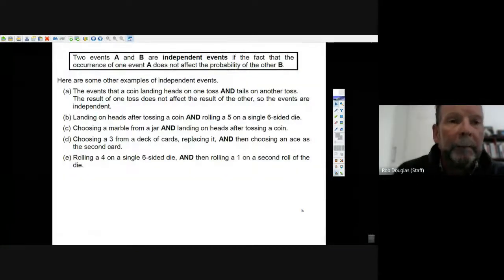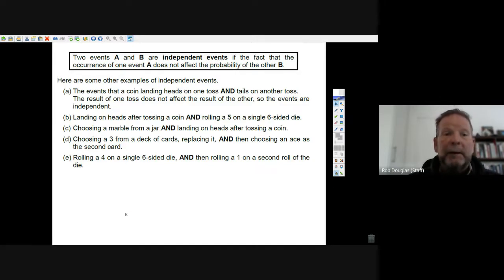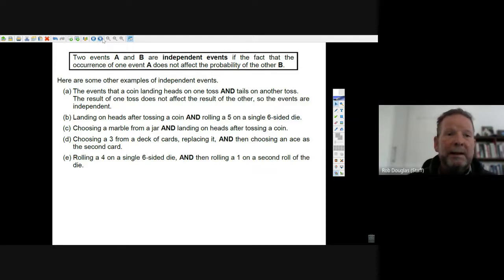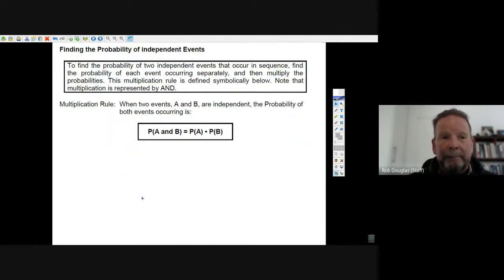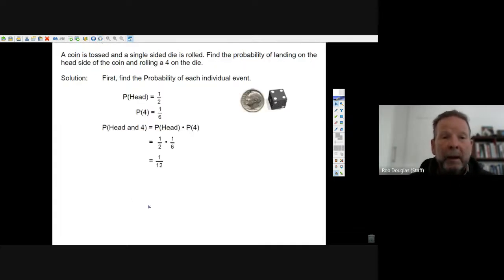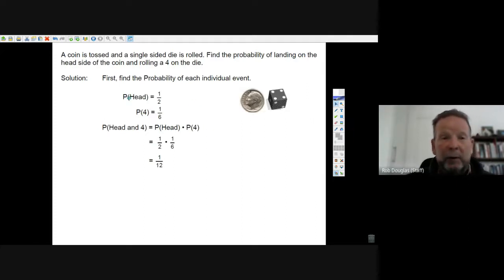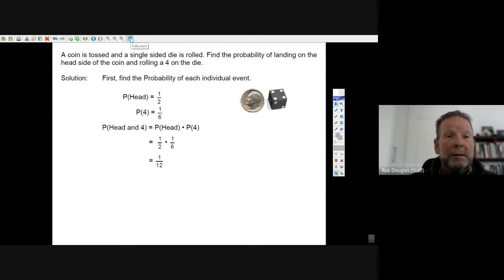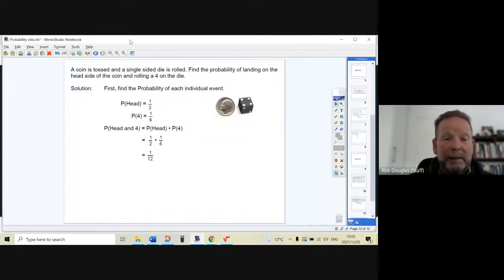Mulitply Probabilities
Probability SA curriculum